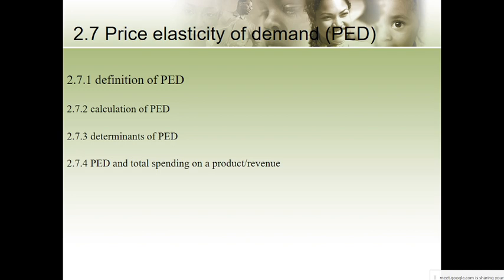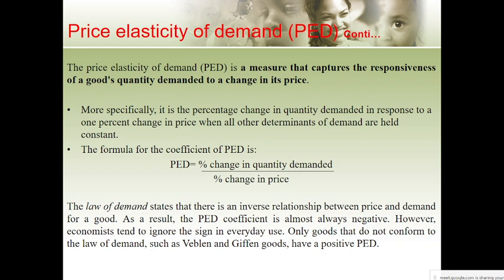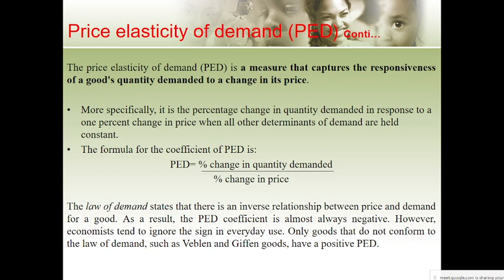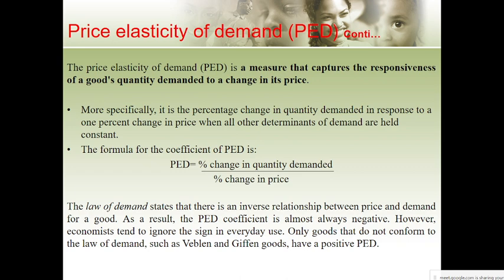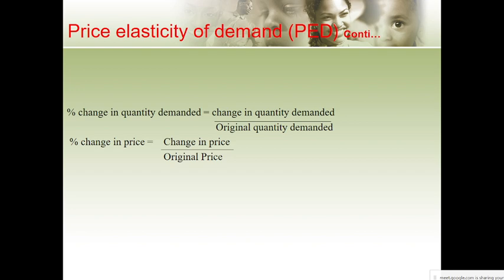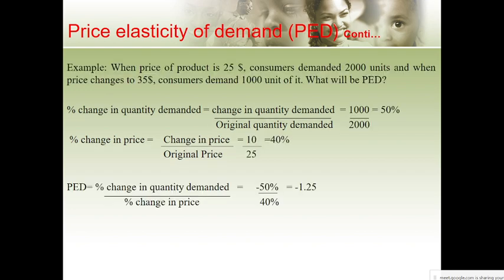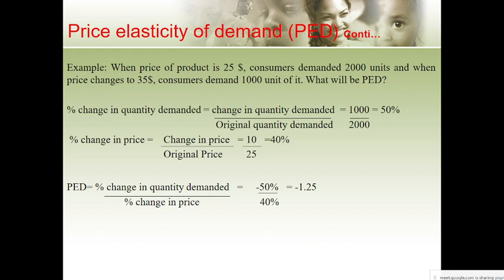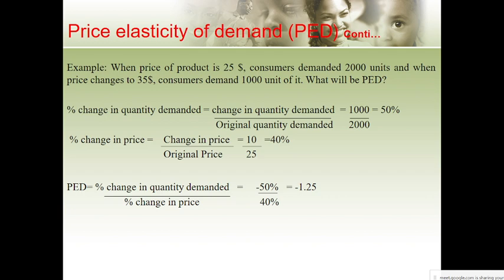Unit-2 Price Elasticity of Demand I Cambridge IGCSE | Economics (0455) Video-15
Paper 2
Unit 4: Family
Unit 5: Education
Unit 6: Crime, deviance and social control
Unit 7: Media

Unit 3: Microeconomic Decision Makers
Unit 4: Government and the Macroeconomy
Unit 5:  Economic Development
Unit 6:  International Trade and Globalisation